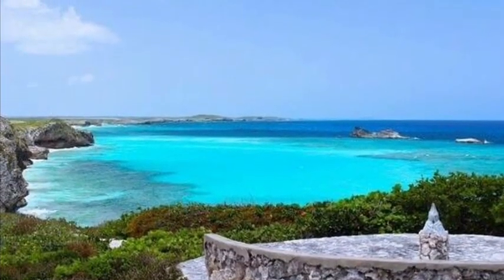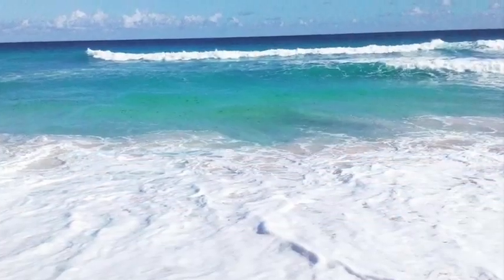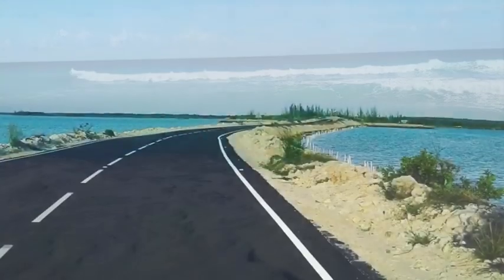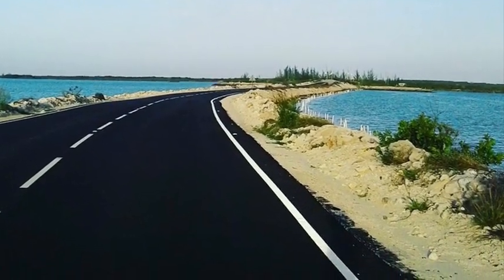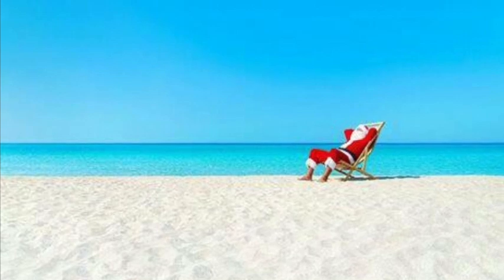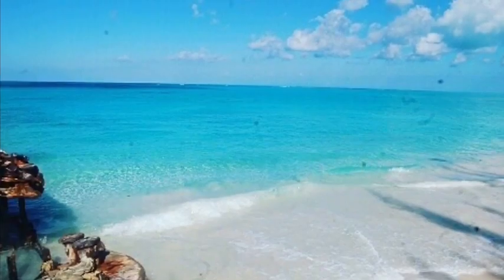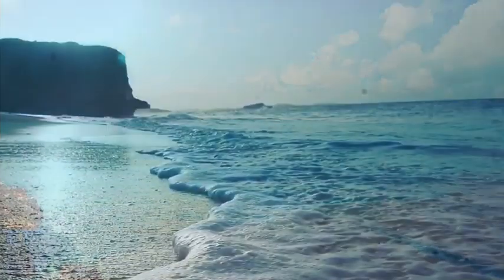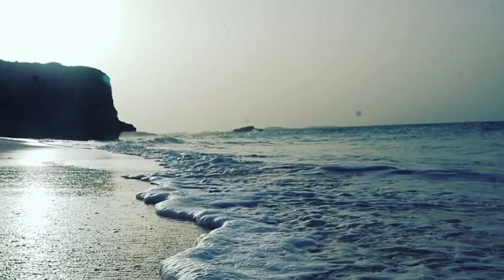Conch bar cave/ Beaches in Turks and Caicos Islands